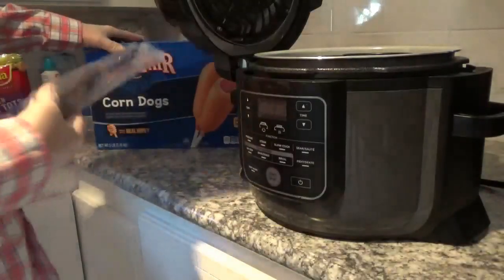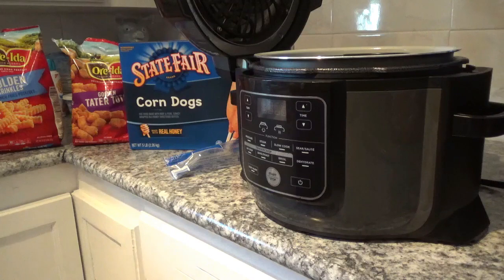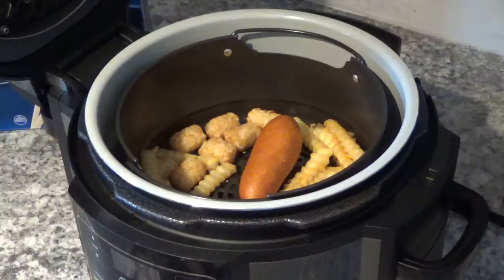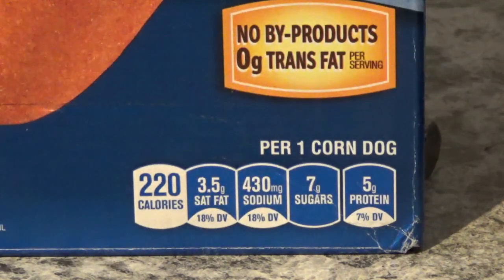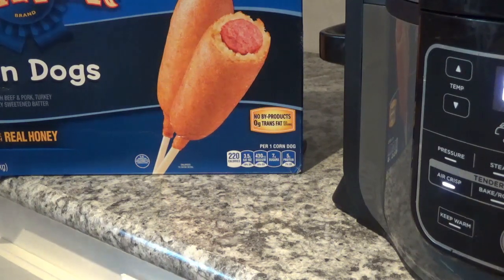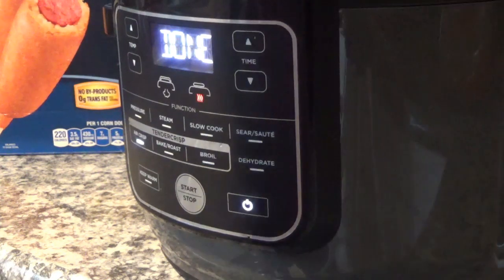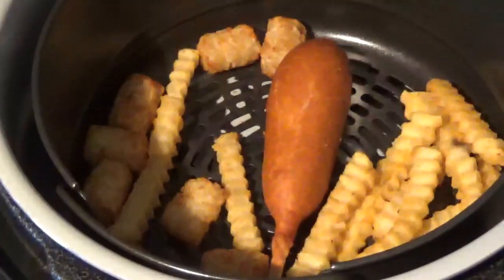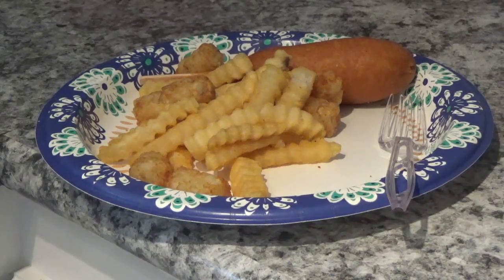NINJA FOODi and STATE FAIR corn dogs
NINJA FOODi and STATE FAIR corn dogs,  ORE-IDA tater tots and golden crinkles
NINJA FOODi
PRIME PANTRY
WEDDING REGISTRY
STATE FAIR CORN DOGS
HEINZ KETCHUP